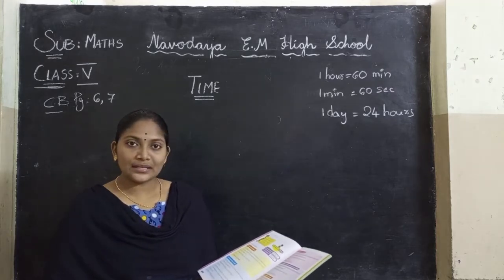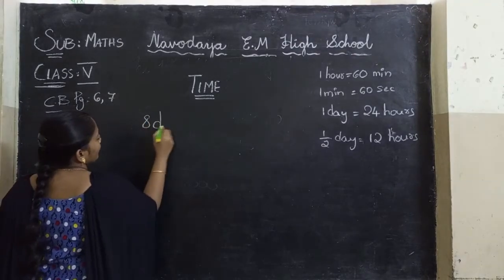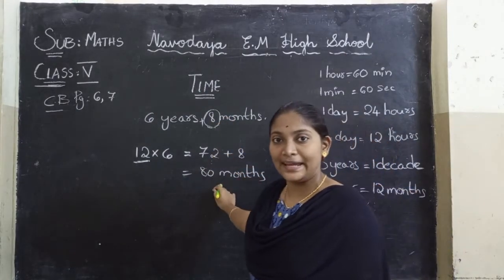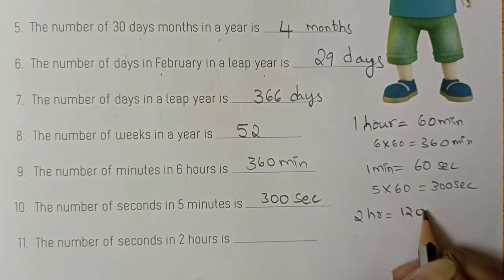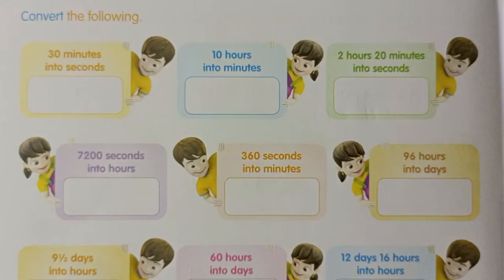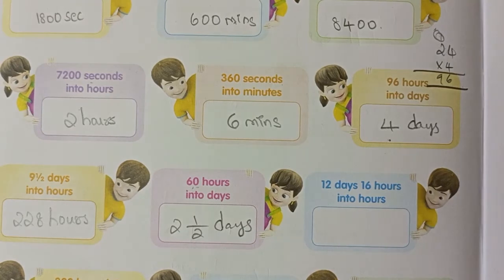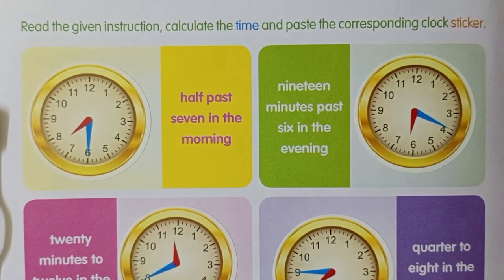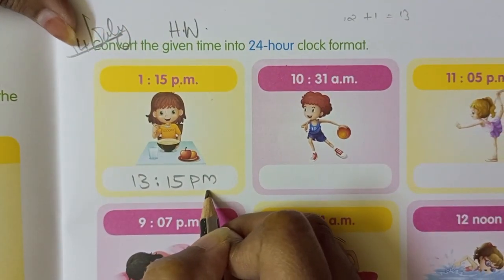5 TH MATHS 14 7 2021